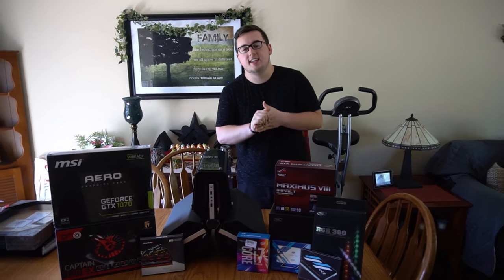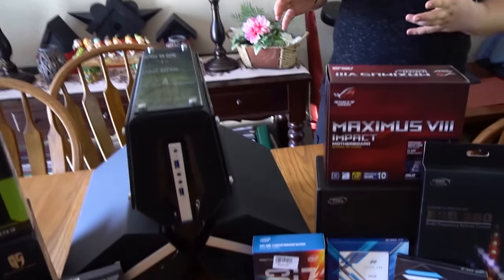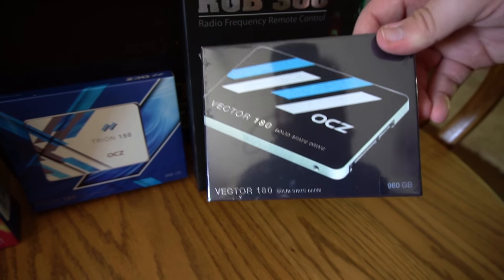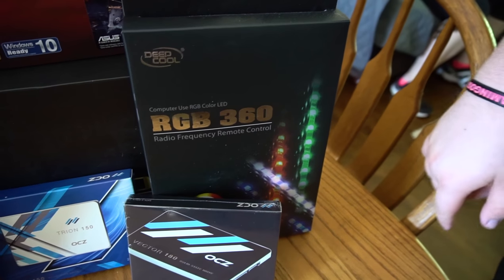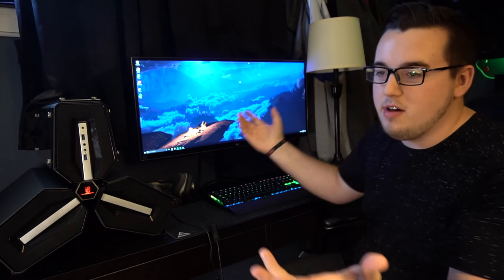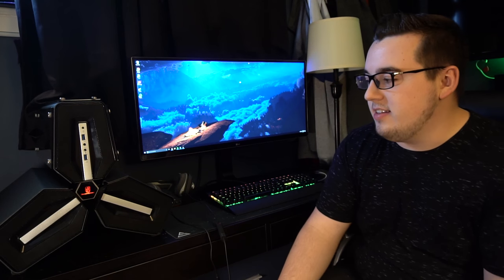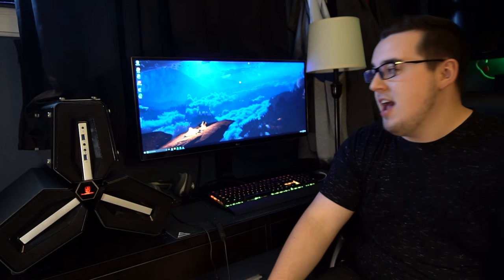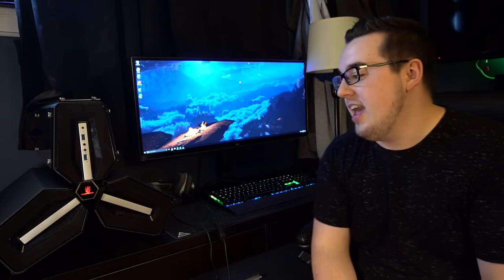EPIC DeepCool Tristellar PC Build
The DeepCool Tristellar case is insane! Check out my build featuring the 6700k, MSI GTX 1070 and more!